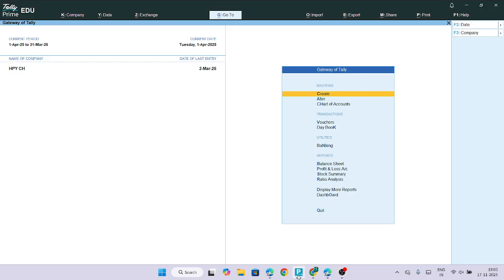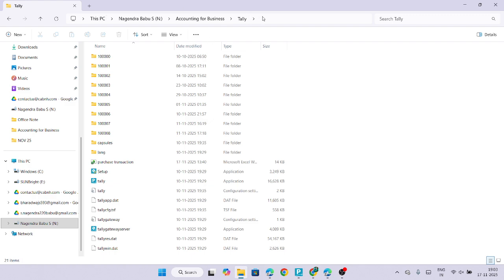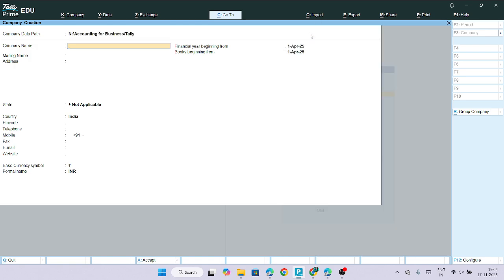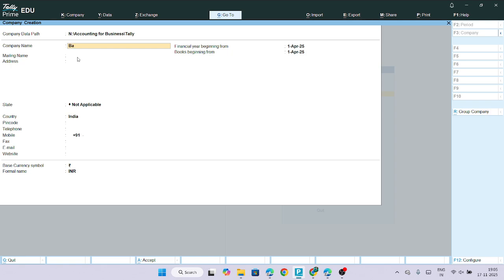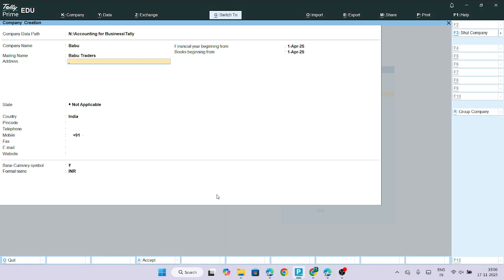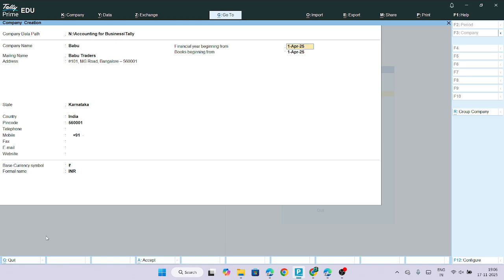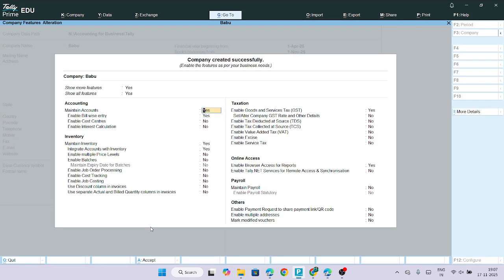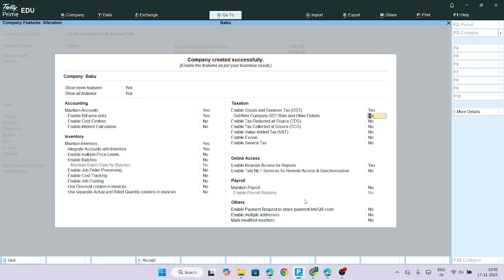Learn Tally Prime from Scratch | Company Creation Using Real Business Data (Babu Traders)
In this video, we demonstrate how to create a company in Tally Prime using a real-life business example — Babu Traders, a distributor of electronic and home appliances located in Bangalore, Karnataka.

This step-by-step tutorial covers everything you need to know to set up a new company in Tally, including:
✔ Entering company details
✔ Enabling GST features
✔ Setting accounting period
✔ Entering GSTIN (29ABCDE1234F1Z7)
✔ Setting the base currency (INR)
✔ Saving the company for further inventory creation

🏢 Business Data Used in This Tutorial
Company Name: Babu Traders
Address: #101, MG Road, Bangalore – 560001
State: Karnataka
GSTIN: 29ABCDE1234F1Z7
Books Beginning From: 1st November 2025
Currency: INR

This structured example helps students, accountants, and beginners clearly understand how to work with real business information inside Tally.

Tally Prime learners
B.Com, BBA, M.Com students
Accounting & GST beginners
Tally project or practical file preparation
Anyone wanting hands-on practice in Tally

🔔 Next Tutorials Coming Up
👉 Creating Stock Groups in Tally
👉 Creating Stock Categories
👉 Creating Stock Items with GST & HSN
👉 Recording Purchase and Sales Vouchers
👉 Generating GST Reports in Tally

💬 Have Doubts?